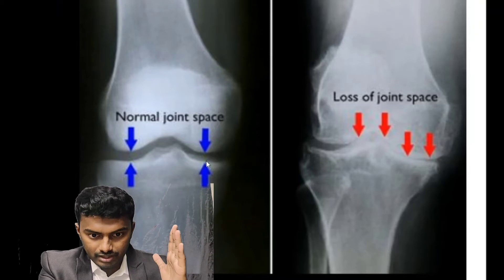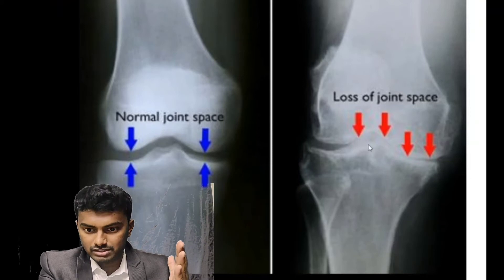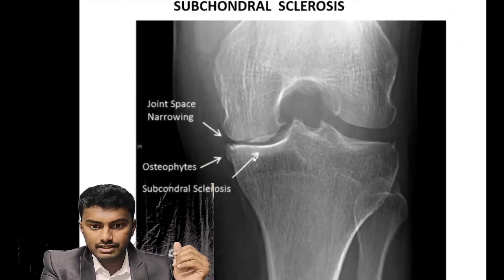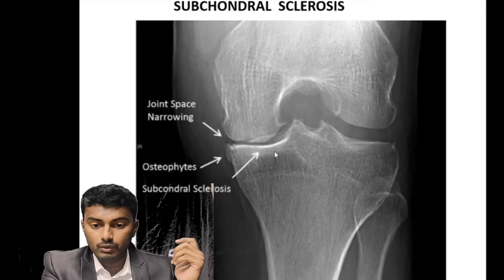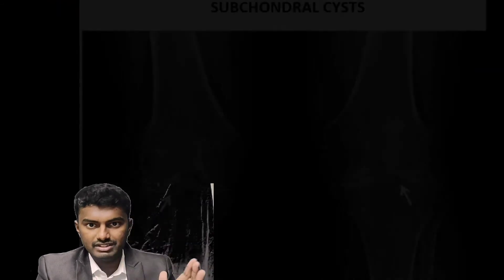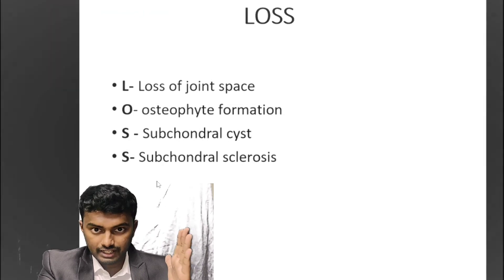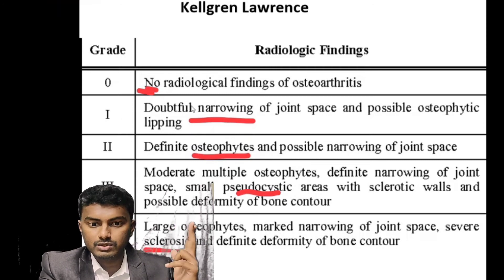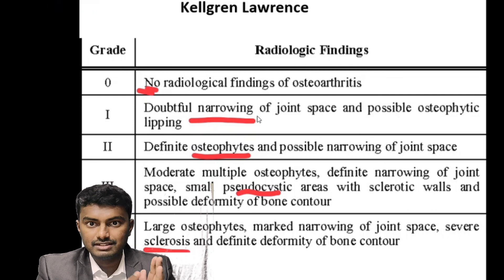Radiological features of Osteoarthritis | Clinical Ortho series | Dr.Vishal.R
Hey guys! We are back with CLINICAL ORTHO SERIES! : OSTEOARTHRITIS RADIOLOGICAL FEATURES
A frequently encountered case in routine practice and a very basic skill. This question if encountered in practicals , you just cant afford to get it wrong! This is a literal pass/fail question!
And for the INI-CET/NEET aspirants , it's a question that everyone will get right, if someone doesnt know it then it's a silly mistake that can take away your dream branch! So guys dont miss on this video! Refine your skills even if you think you know it already! Let's clear these concepts off!
If you want any other content do mention it in the comment section or DM me on either of our social media platforms.Kindly like,comment,share and subscribe us to grow big to teach the young budding doctors

For Telegram -